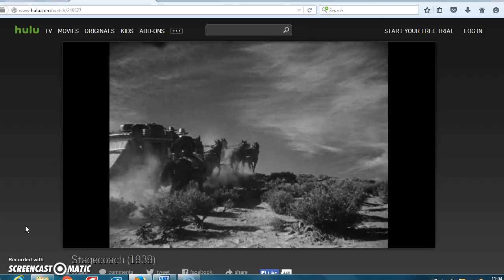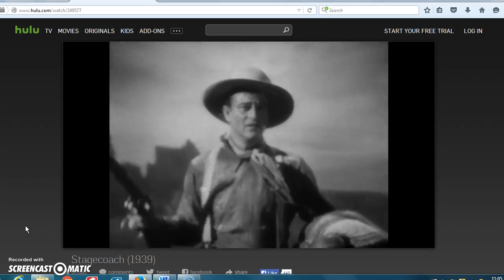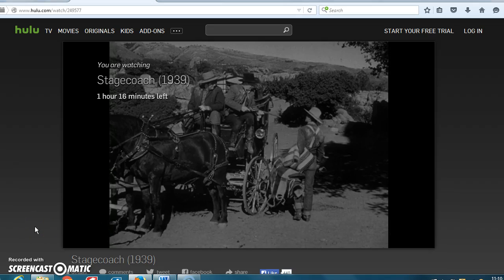Stagecoach Analysis - Intro to Film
An analysis of the film stagecoach for my intro to film class